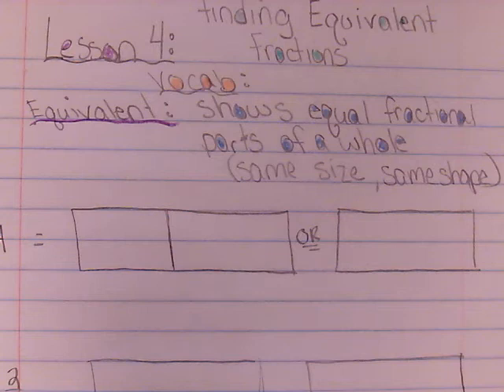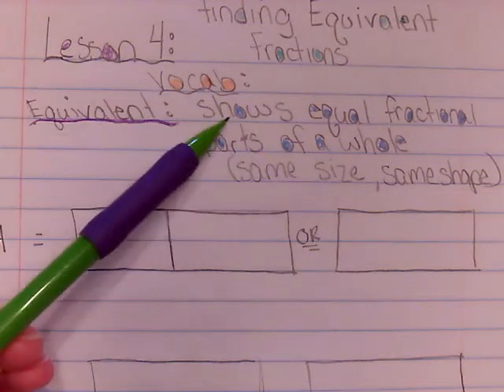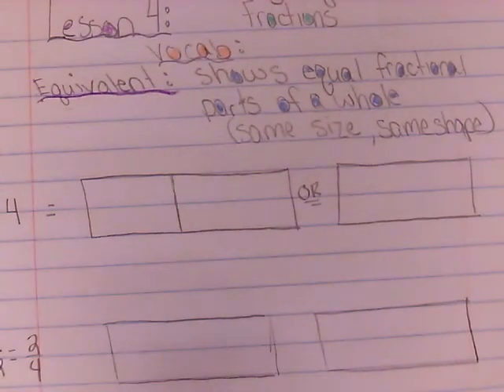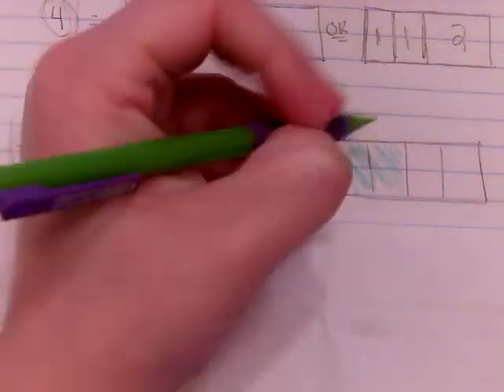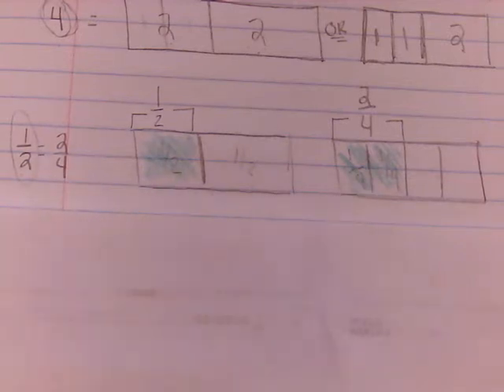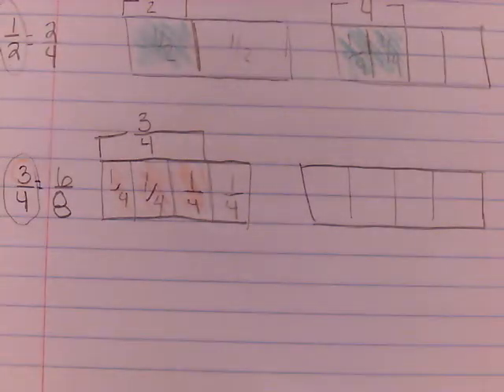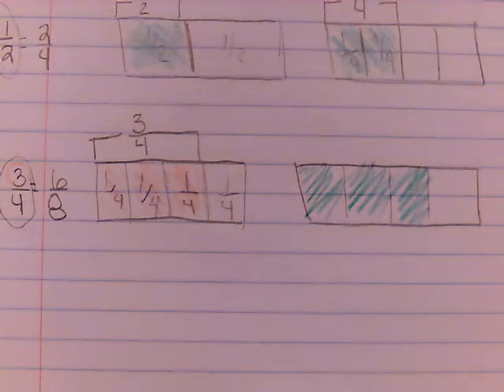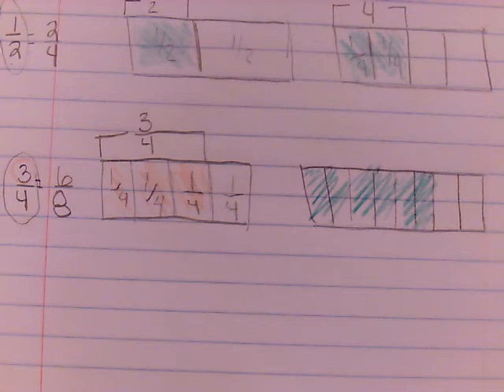Friday Lesson 4 video 2